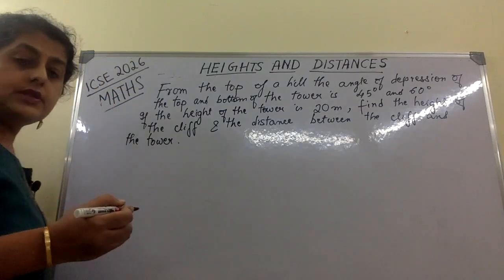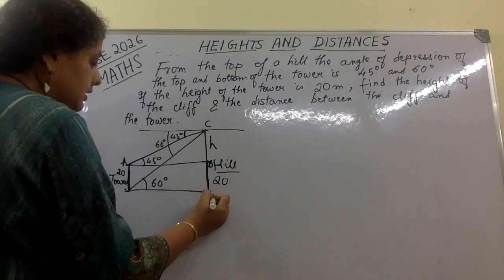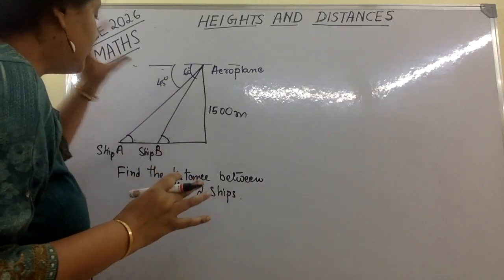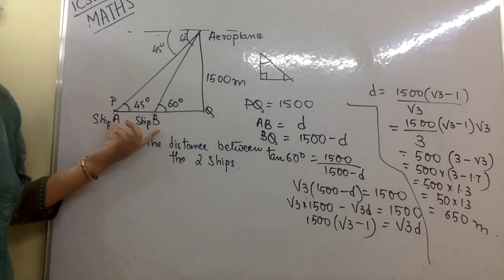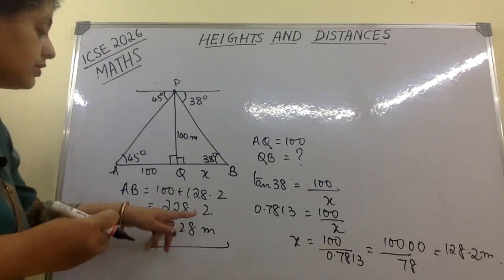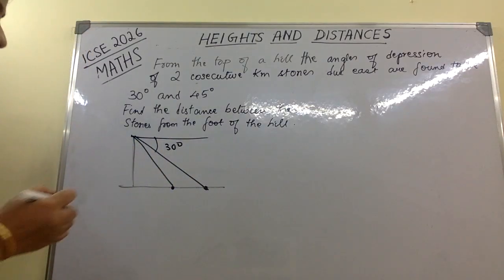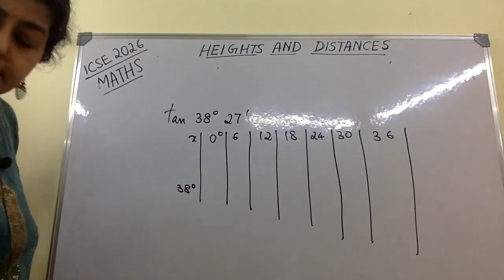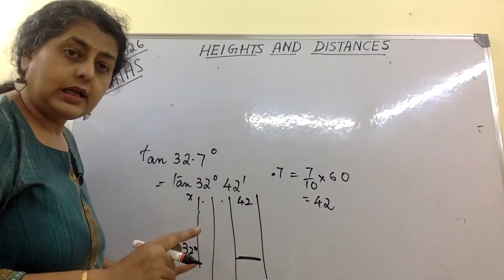How to see the trigonometric table | Heights and distances PYQs | ICSE 2026 | Board Exams maths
In this video the pyqs from the chapter HEights and distances have been explained in detail | HOw to get trigonometric values for non standard angles using the trigonometric table has also been done in detail.

PYQS solutions
practice questions
MCQS solutions

your querries
Height and Distances ICSE Class 10

Height and Distance Trigonometry

Heights and Distances Numericals ICSE

Line of Sight problems

Trigonometric applications ICSE

Height and Distance word problems

Trigonometric tables ICSE Class 10

Trigonometric tables finding values

How to use trigonometric tables ICSE

Trigonometric ratios using tables

Finding sin cos tan values

ICSE trigonometry tables method

Trigonometric values from tables

Sin Cos Tan tables Class 10

Sec Cosec Cot tables ICSE

Trigonometry tables solved examples

ICSE Maths trigonometry tables

Step by step trigonometric tables

Trigonometric tables board questions

ICSE 2026 trigonometry tables

Most expected trigonometry table questions

Trigonometric tables numericals ICSE

Trigonometry tables sums ICSE

Finding angles using tables

Finding trigonometric ratios using tables

Trigonometry tables word problems

Board exam trigonometry tables

PYQs trigonometry tables ICSE

MCQs on trigonometric tables

Trigo Tables ICSE

Sin Cos Tan Values

ICSE Trigo Class 10

Trigonometry Basics ICSE

Table Method Trigo

🔖 Hashtags (optional)

Trigonometry real life problems ICSE

Height and Distance board questions

ICSE Class 10 Trigonometry chapter

Height and Distance formulas

Angle of elevation and depression sums

Selina Height and Distances

ICSE Maths 2026 Heights and Distances

0:00 intro and concept explanation